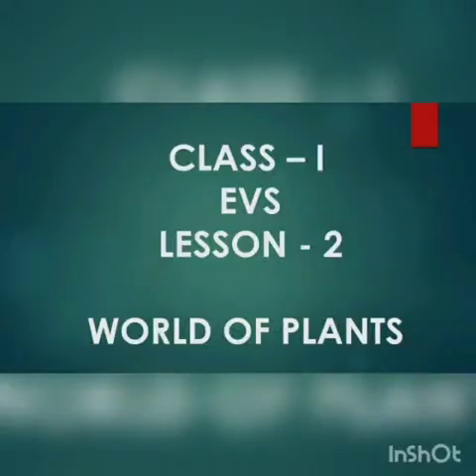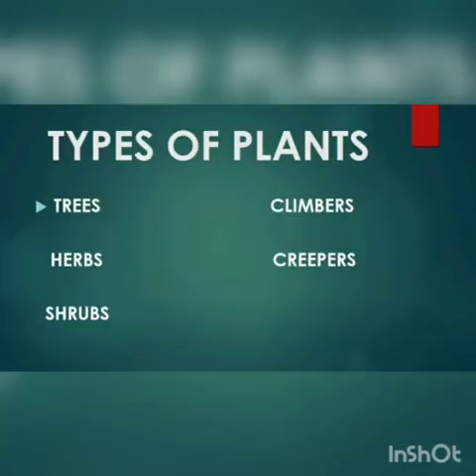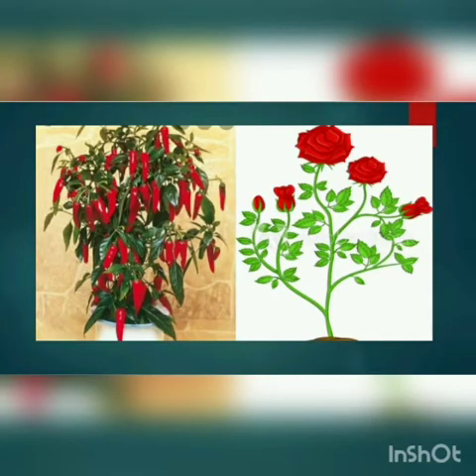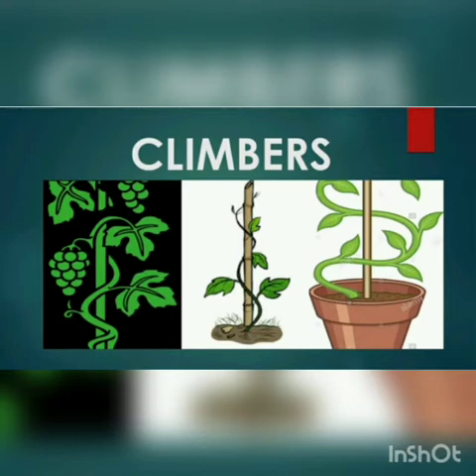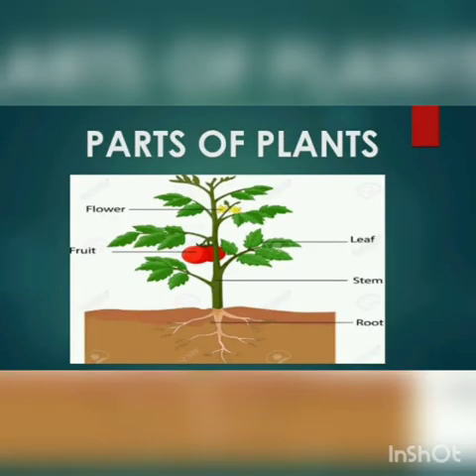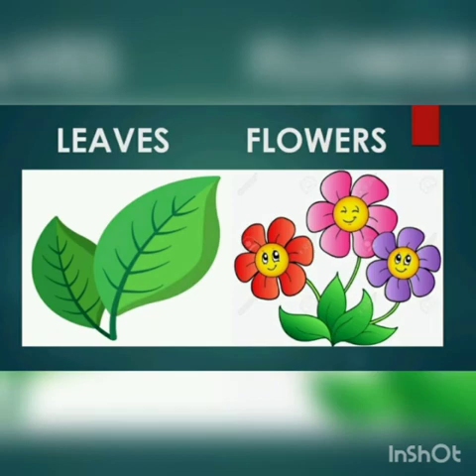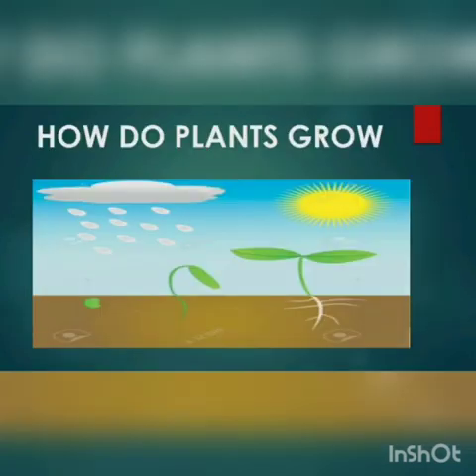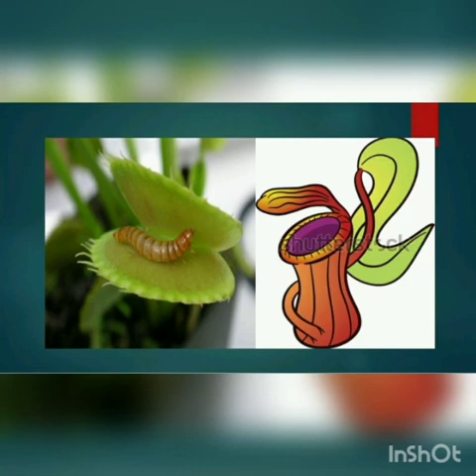Class I EVS Lesson 2 WORLD OF PLANTS